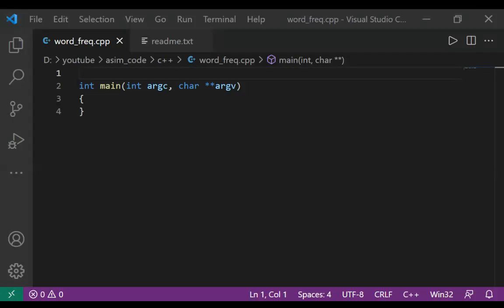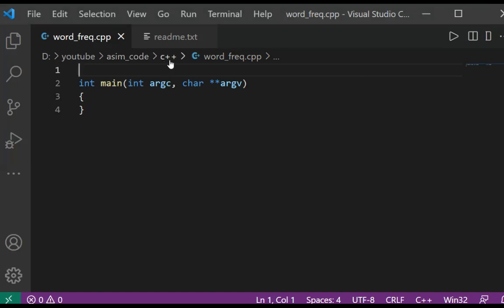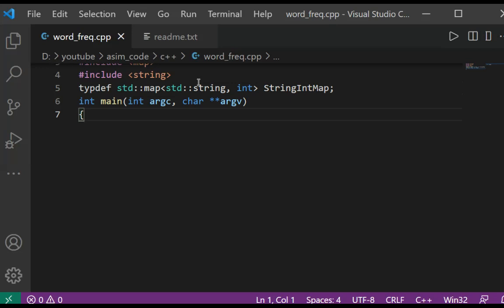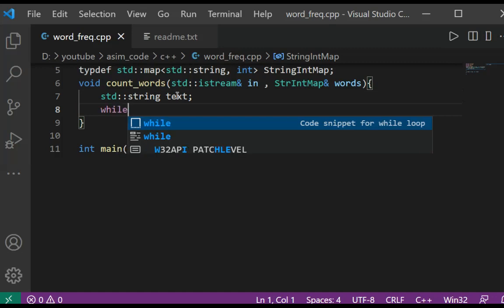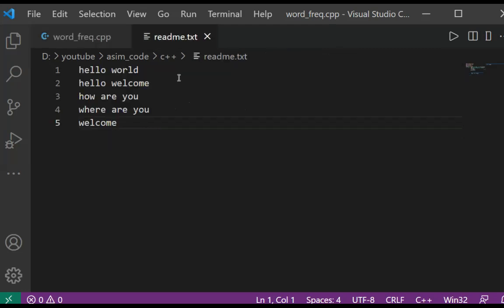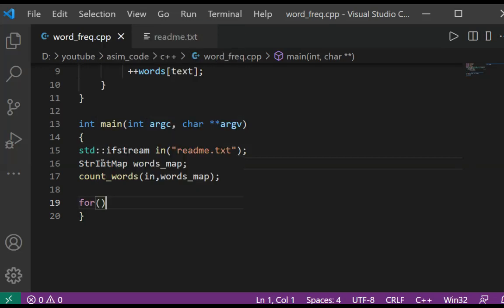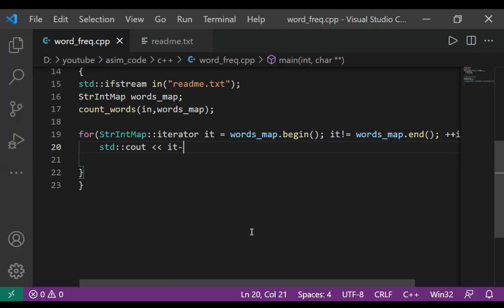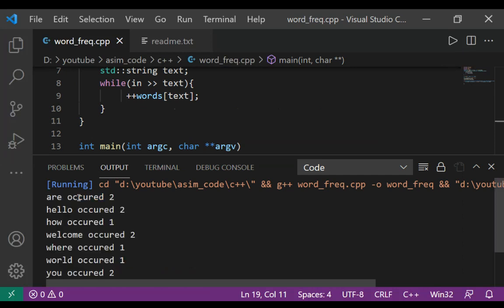How to count the number of occurrences of each word in a text file in C++ Counting word frequencies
In this video, we will learn how to count the number of occurrences of each word in a text file in C++ Counting word frequencies. Code